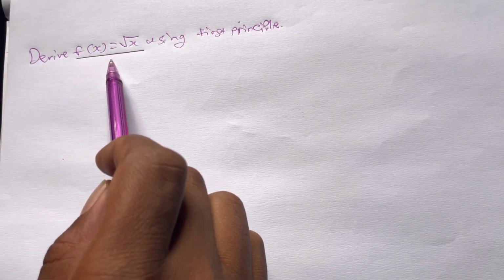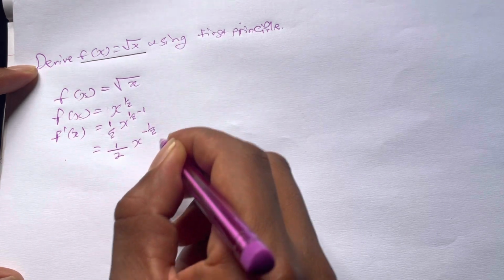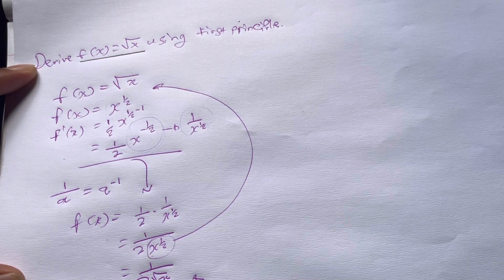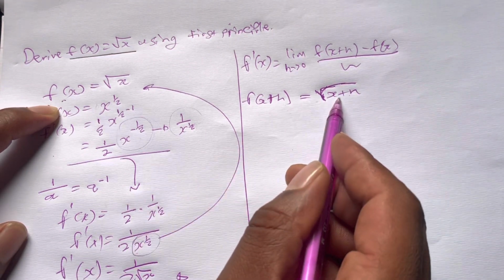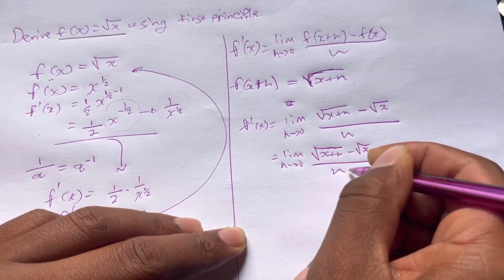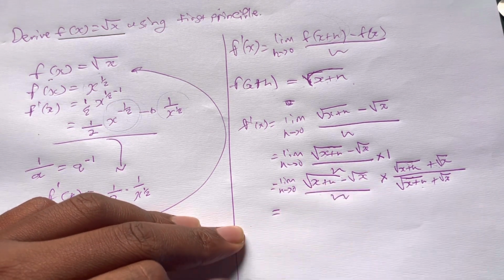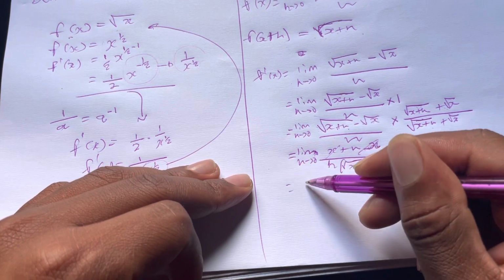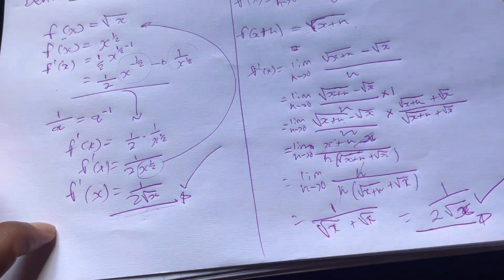Deriving using first principle